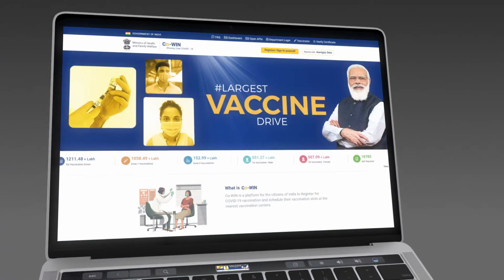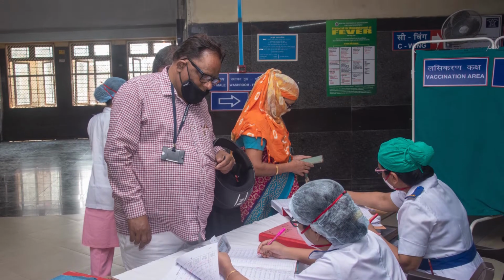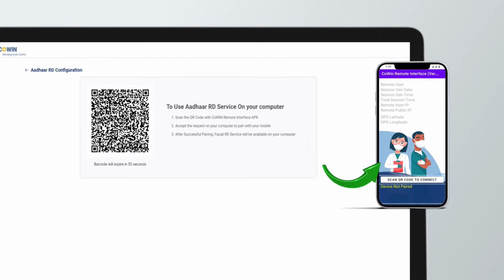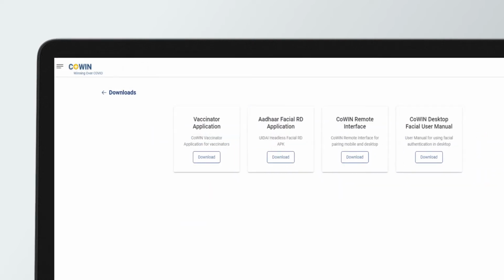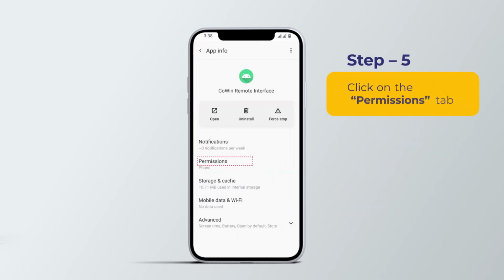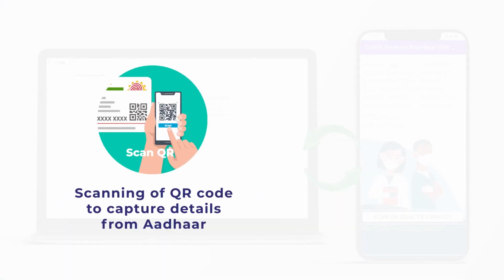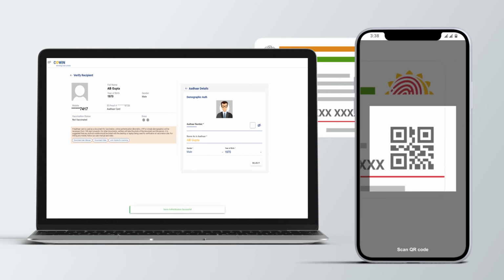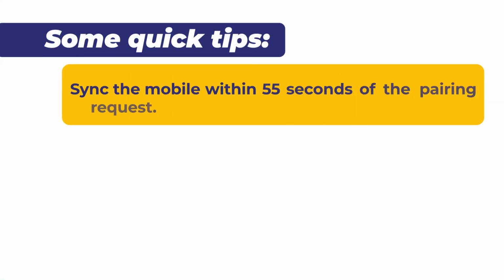CoWIN Verifier Platform | Fight Against COVID-19 | Explainer Video | Medien Labs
In this unprecedented times, Median Labs incorporates with with CoWin Platform to disseminate the information about CoWin Verifier platform. This video explains all the necessary steps about vaccination and verification of citizens by Vaccinating authority.